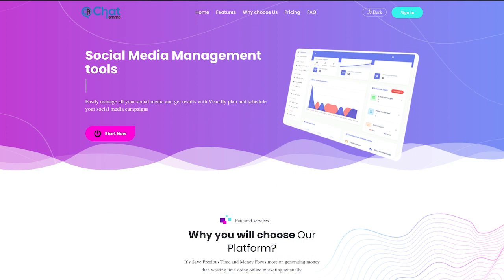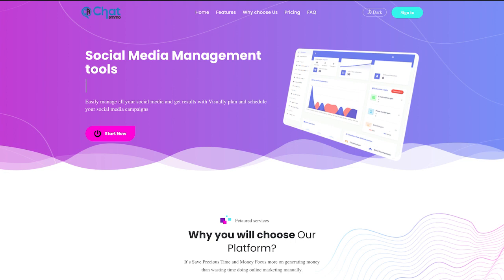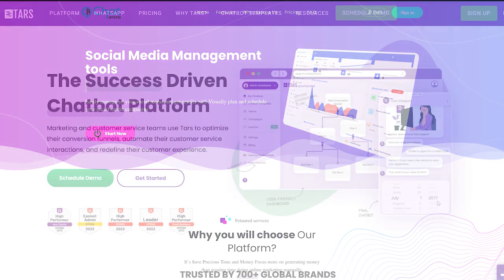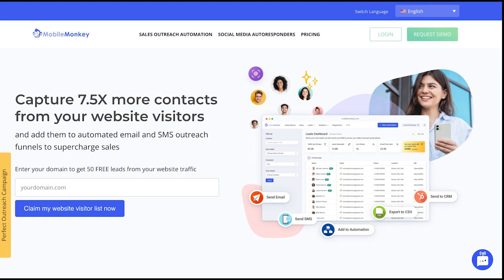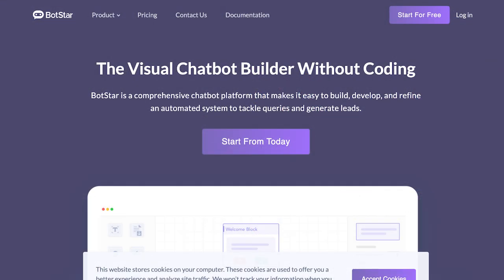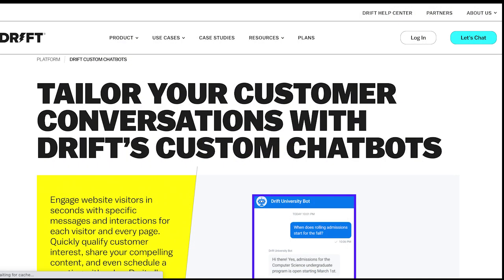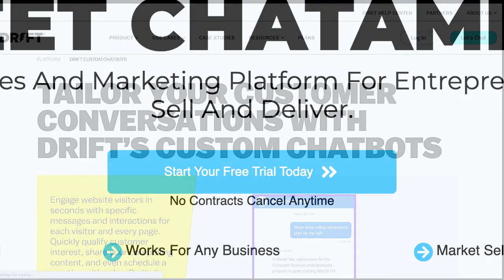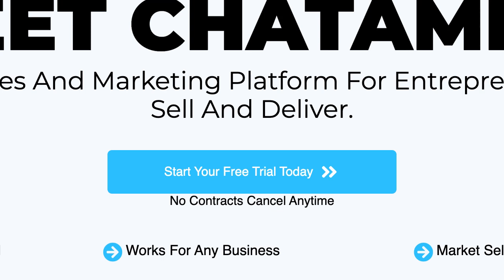ManyChat Alternatives 5 Chatbot Software Options to Consider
When it comes to chatbot software, there are many options available on the market. But one of the most popular and cost-effective options for small businesses is ManyChat. With its easy-to-use platform, affordable pricing (at least when starting), and decent features, it’s no wonder it has become so popular quickly. However, depending on your business needs, you may need something more advanced than what ManyChat can offer. If this is the case for your business, here are five great ManyChat alternatives that could perfectly fit you.

Chatammo The complete solution - 5 Stars
Chatammo is the ultimate business solution for keeping customers engaged and driving sales. With its comprehensive features, pricing options, scalability, customer support, and advanced analytics and reporting capabilities, Chatammo can help businesses make better decisions about their sales and marketing strategies.

Chatammo allows you to gain insights into customer behavior and preferences more refinedly than ever before. This helps you understand their wants and needs more deeply so that you can provide them with a tailor-made experience they won't forget. The chatbot feature helps automate customer interactions, while e-commerce capabilities let businesses take advantage of new revenue opportunities worldwide. Analytics provides further insight into customer behavior so that businesses can identify areas for improvement in their customer experience.

In addition to all of this, Chatammo also integrates with many different social media platforms, sales funnels, and e-commerce solutions, making it even more useful when enhancing your customer engagement activities. It's an all-in-one platform that offers advanced analytics and reporting tools so you can track customer interactions, too – making it the perfect all-around service for businesses looking for an efficient way to manage client relationships.

Pay monthly options

One-time pricing (although the sales page is structured towards Groove this software works perfectly for every funnel builder)